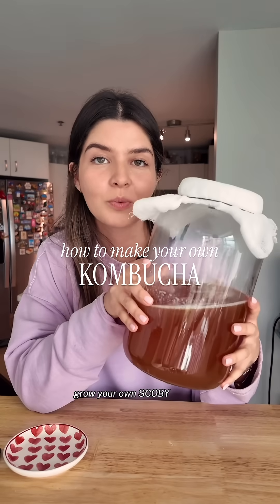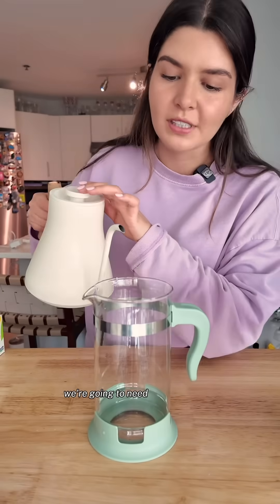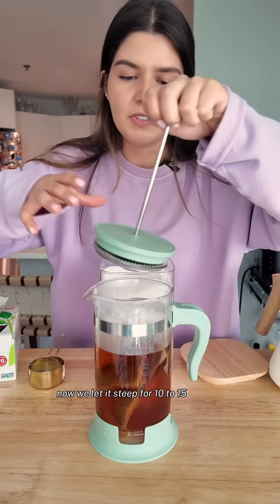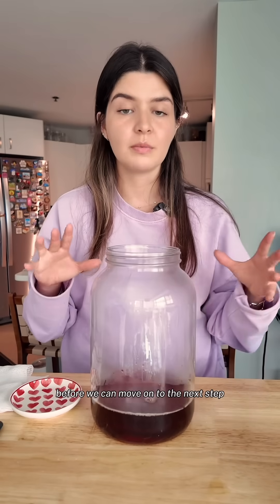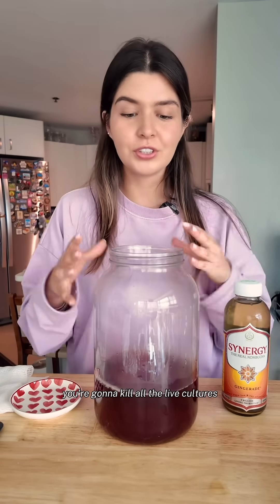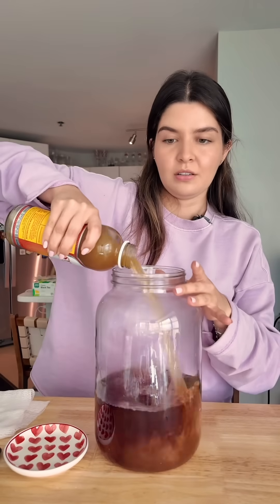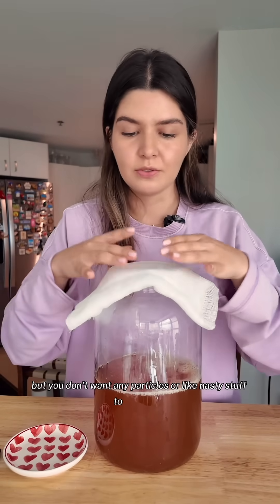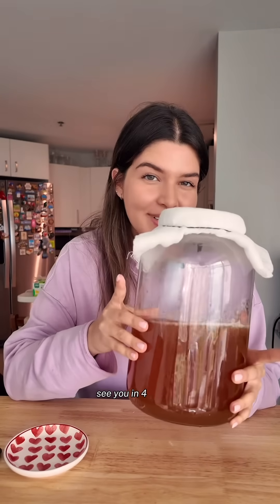How to make Kombucha (part 1): SCOBY 🦠🧫🍺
Kombucha is SO GOOD, but so expensive! And homemade just tastes better. It’s a really fun process so follow along as I will teach you how to make your own! The first and most important step is the SCOBY.

How does it work? A SCOBY is a living culture (looks like a soggy pancake disc) of bacteria and yeast that ferments sweet tea by converting sugars into organic acids, carbon dioxide, and a tiny amount of ethanol — which is why kombucha is fizzy and so tangy! It contains probiotics and aids in digestion, gut health, and balance your microbiome.

🫖Here’s what you’ll need to make your own:
-large clean jar
-cheesecloth
-rubber bands
-1 bottle classic unflavored kombucha
-6 bags black tea or 1 1/2 tbsp loose leaf
-8 cups of water

Boil 2 cups of water and stir in sugar until dissolved. Add tea bags and steep for 10-15 minutes. Remove and discard tea bags and pour the liquid into the jar followed by 6 cups cold water. Let the liquid cool down to room temperature (very important!) then add your kombucha, make sure to get all the sediment and strands at the bottom of the bottle. Cover the jar with a cheesecloth or paper towels secured by a rubber band. Place it in a dark spot away from any sunlight and wait :) in 4 weeks you’ll have a new SCOBY ready to brew kombucha!!

See you in 4 weeks!!! When we’ll start the first fermentation to brew our first batch of Kombucha so follow along 🤍